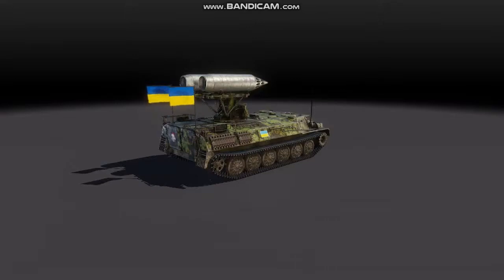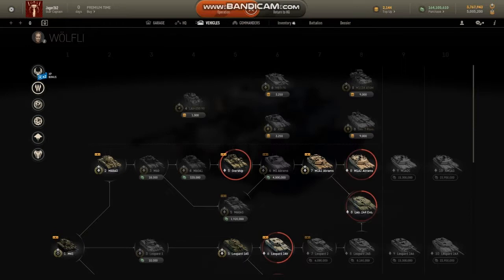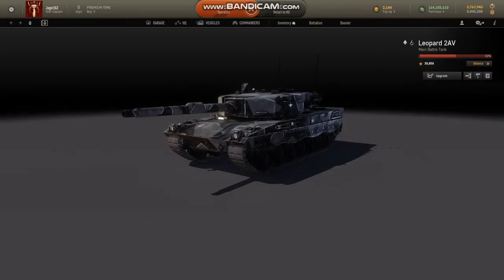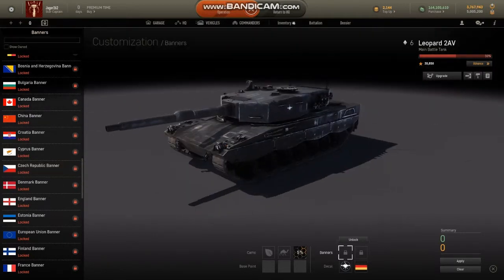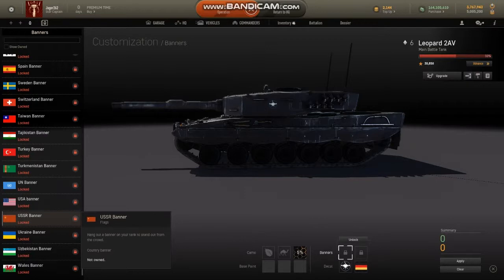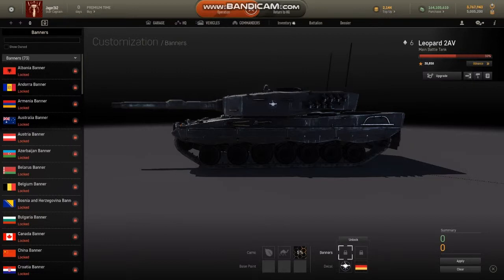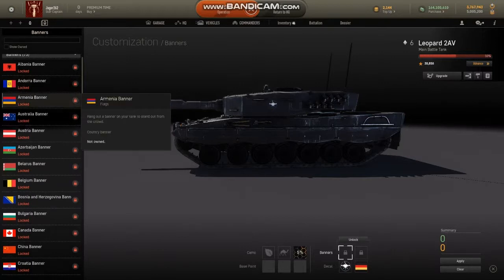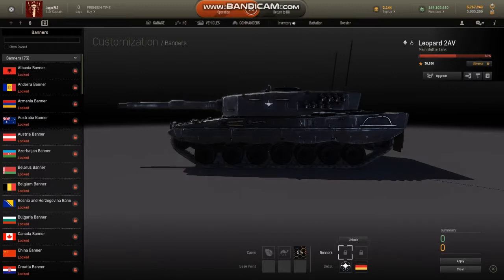Armored Warfare Flags Ridiculous Paywall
The closet gold option in the US is 11,000 gold for about $50. However, I learned that the 50 gold cost for each flag is a one time purchase like any other decal.